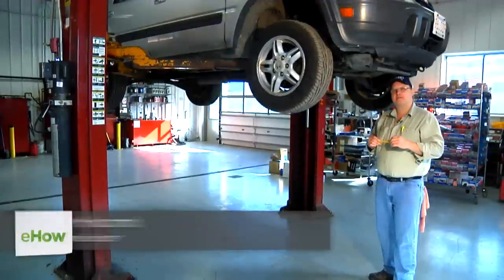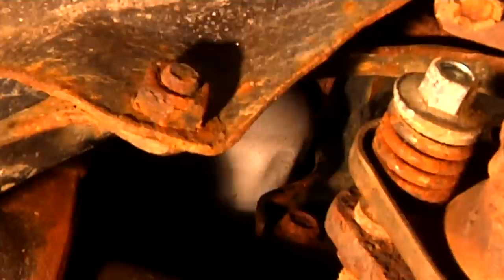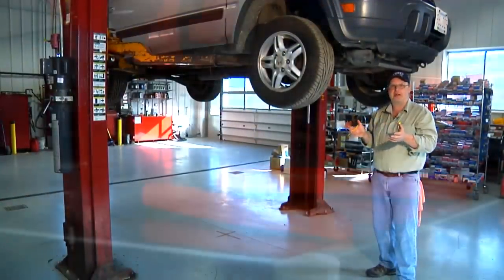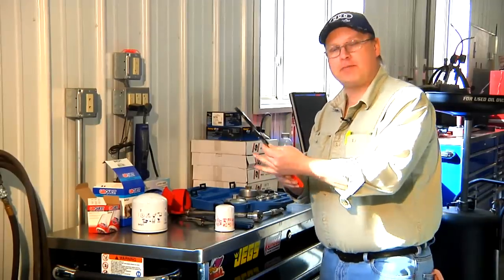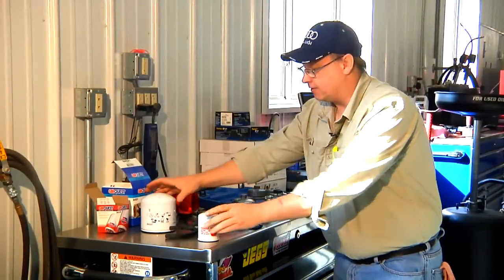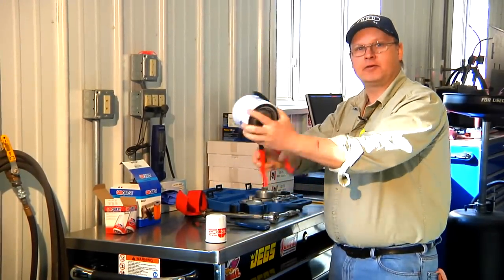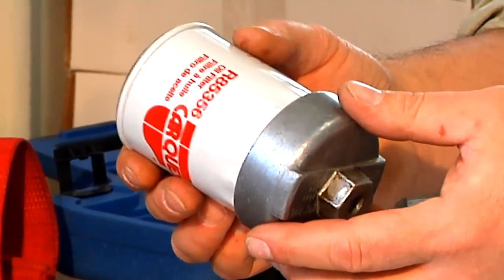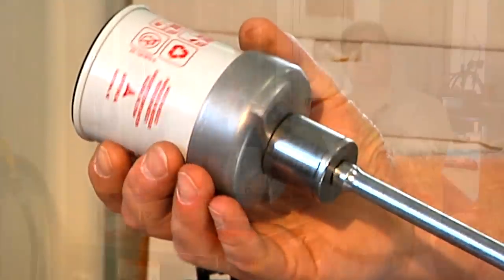How to Change Stuck Oil Filters in Hard-to-Reach Spots : Under the Car Repairs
Just because an oil filter is in a hard to reach location doesn't mean you can't change it. Change stuck oil filters in hard to reach places with help from an expert in the automotive industry in this free video clip.

Series Description: Not every car repair requires you to drop potentially hundreds of dollars at a mechanic's shop - many you can do yourself, as long as you have the right tools. Learn about various types of under the car repairs you can do at home with help from an expert in the automotive industry in this free video series.